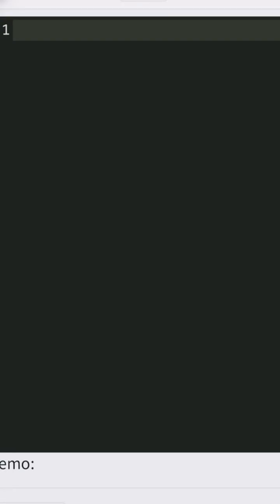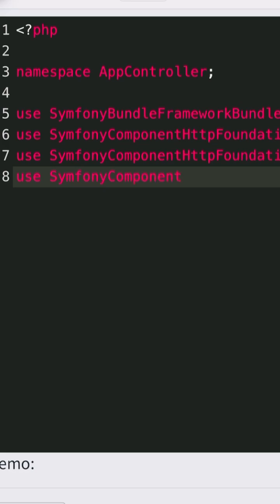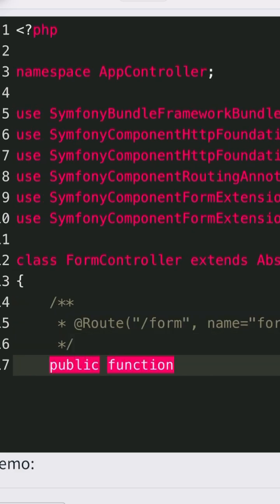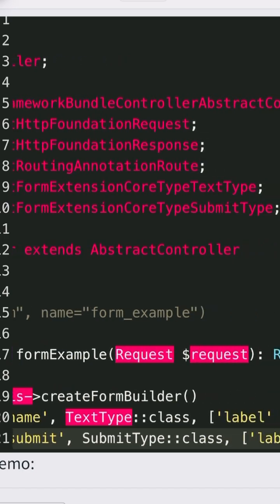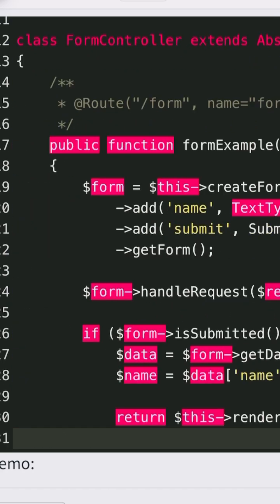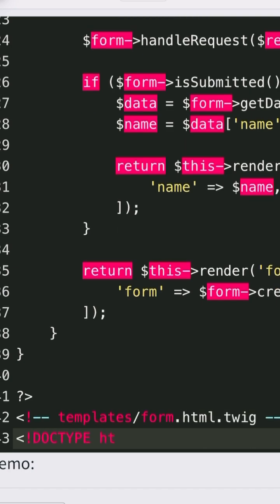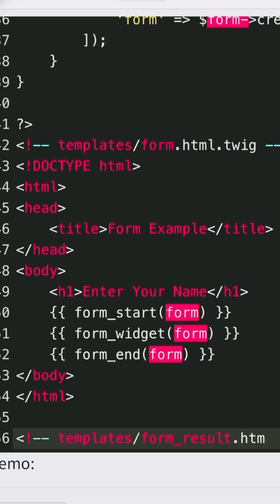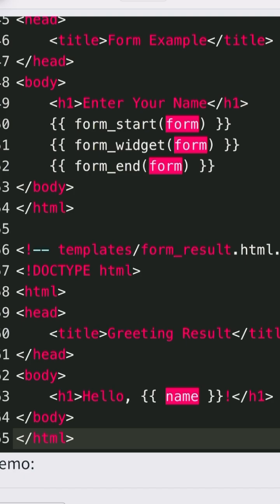How to create web page with Symfony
Create controller, add route and templates, and you are done